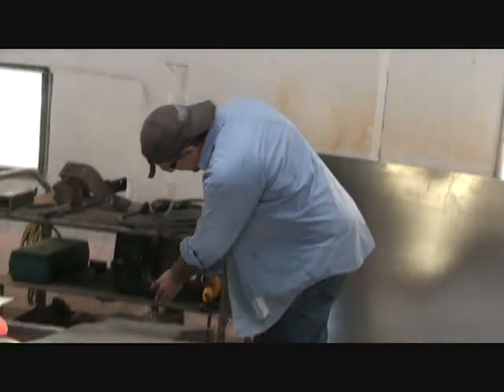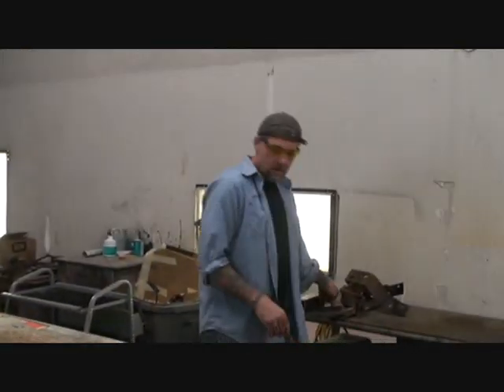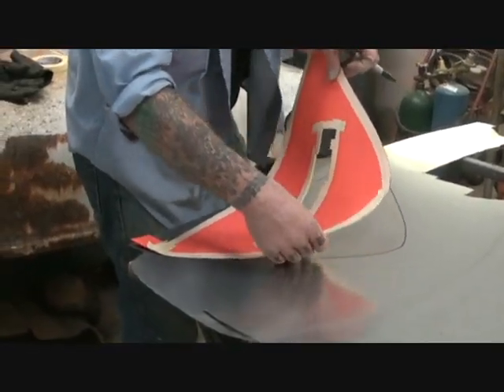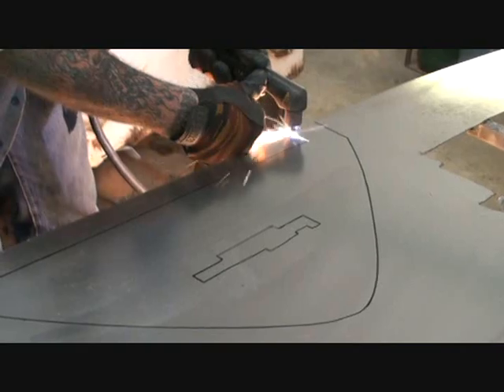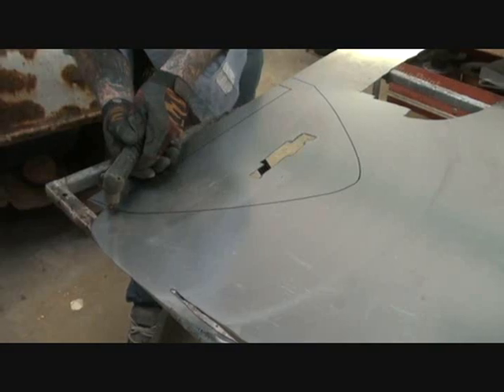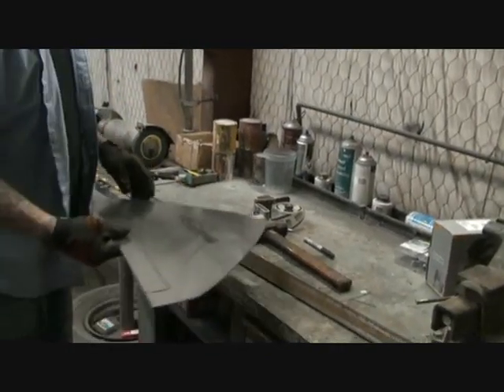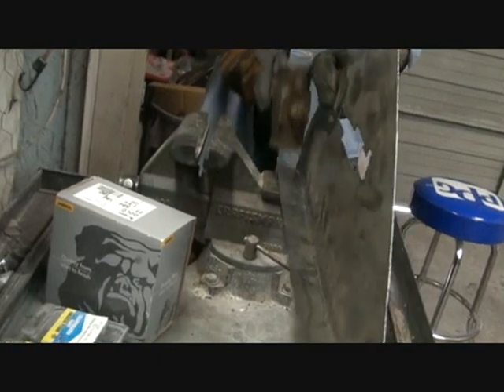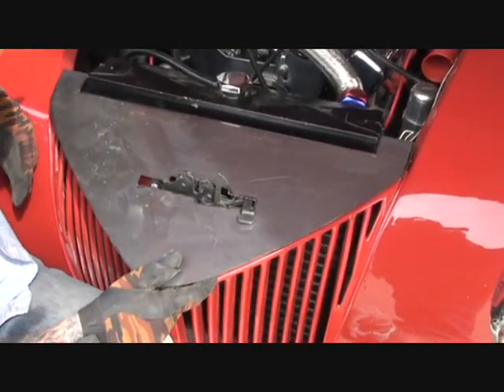1940 Ford Coupe-Metal Fabrication Part 3